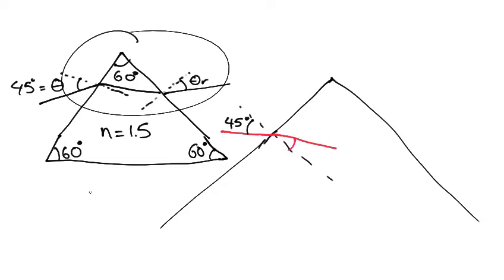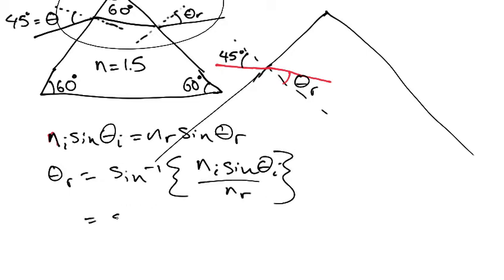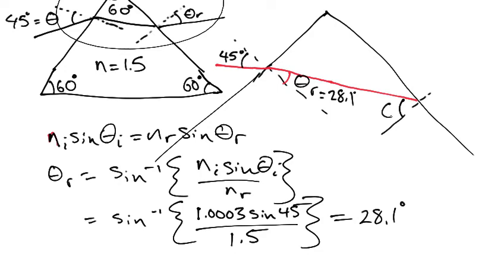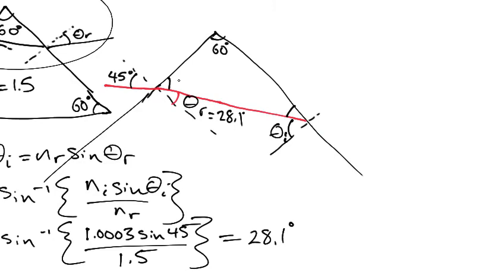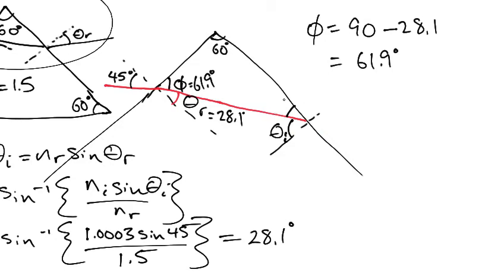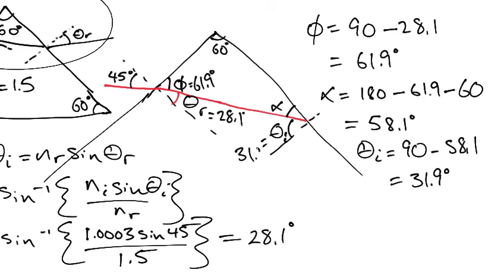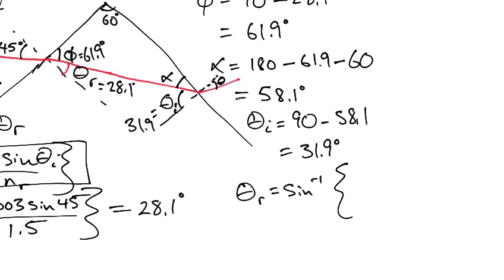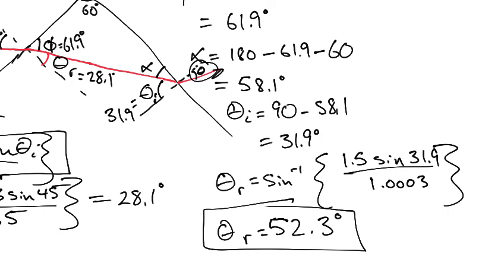Light Prism phy11-wav3